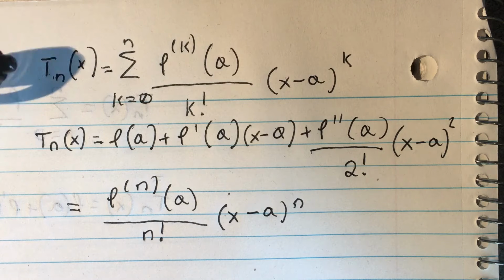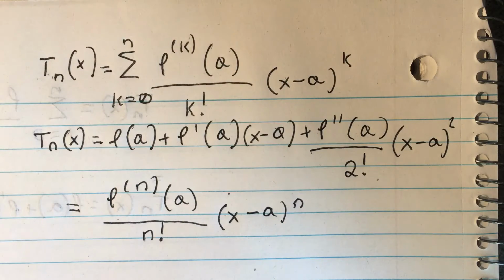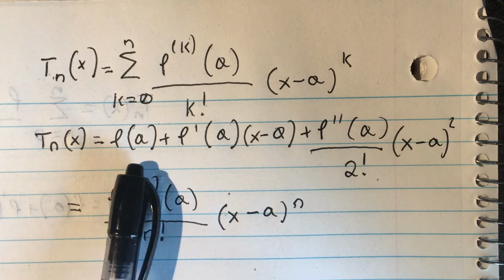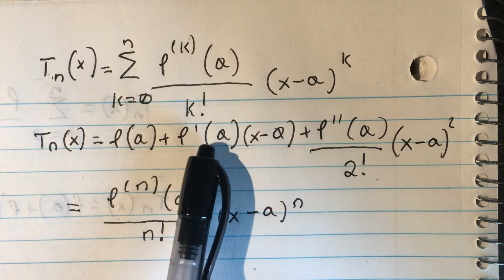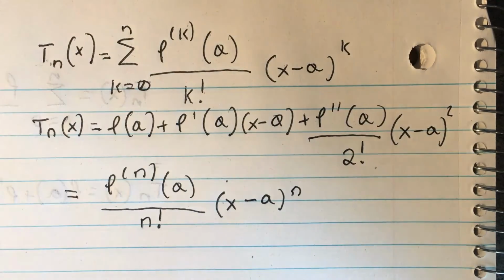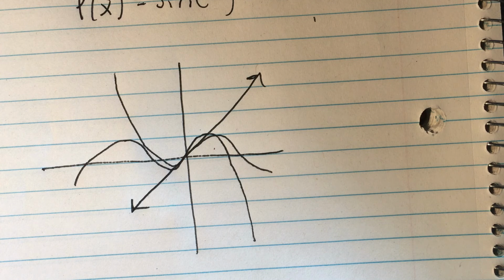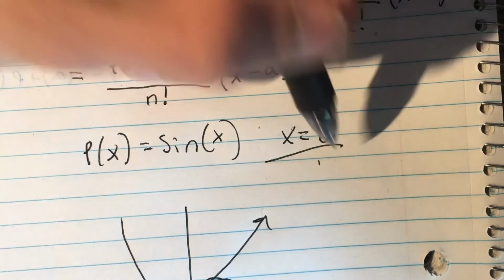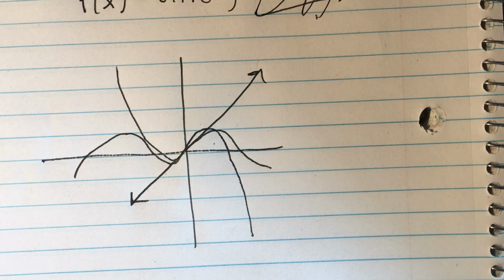Application of Taylor polynomials